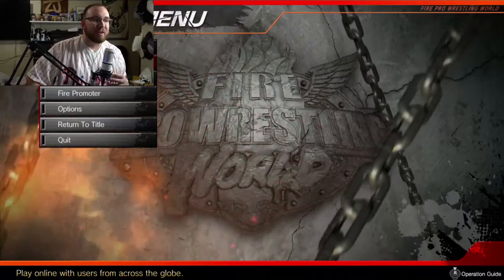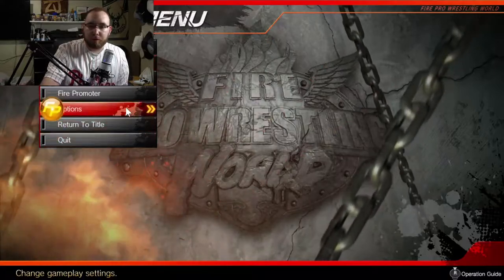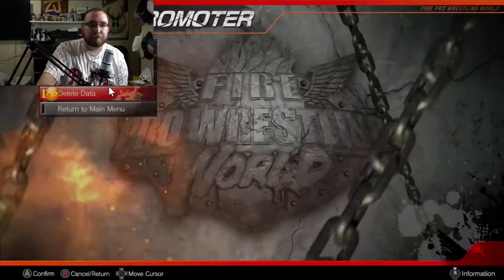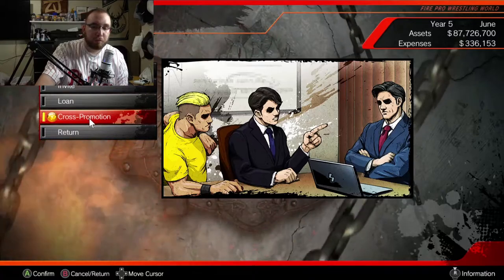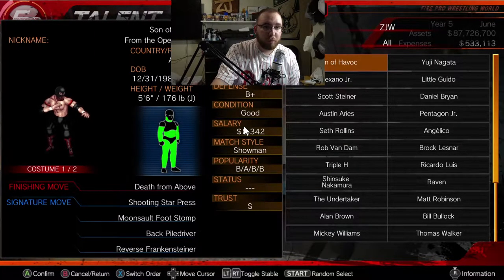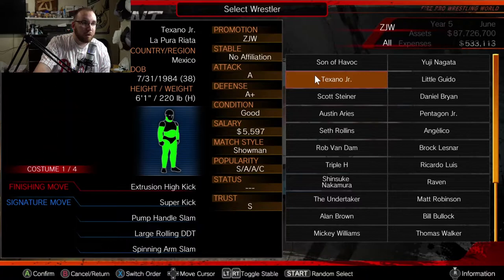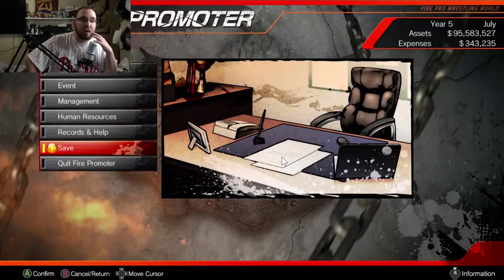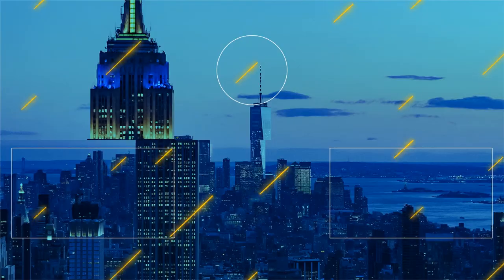Let's Play: Fire Pro Wrestling World - Fire Promoter!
Capture Software: Elgato Game Capture HD60 S

Monitors: AOC i2281fwh 22-inch Class IPS Frameless/Slim LED Monitor, Full HD,250 cd/m2 Brightness,5ms,20M:1 DCR,VGA/HDMI

Computer: iBUYPOWER Gaming Desktop PC AM804Va AMD Ryzen 5 1600 6-Core 3.2 GHz, Nvidia GTX 1050 2GB, 16GB DDR4 RAM, 2TB HDD, WiFi, DVDRW, RGB, Win 10

Keyboard: Razer Ornata Chroma - Mecha-Membrane Gaming Keyboard

Mouse: Logitech G203 LIGHTSYNC Wired Optical Gaming Mouse

Mic: Audio-Technica AT2020USB+ Cardioid Condenser USB Microphone, White

Speaker: JBL Flip 4 Waterproof Portable Bluetooth Speaker

Camera 1: Sony Alpha a6400 Mirrorless Camera

Tripod: onn. Tripod for Cameras, Smartphones & GoPro, 66 in